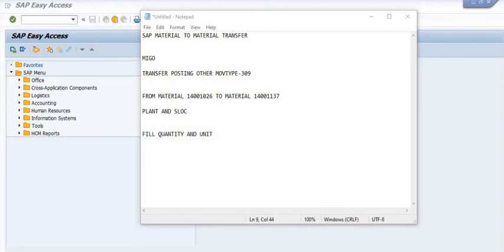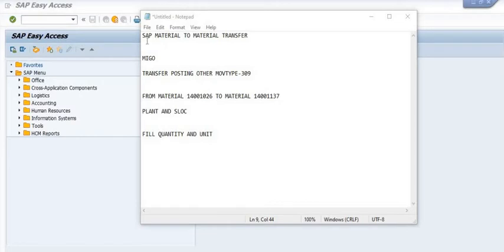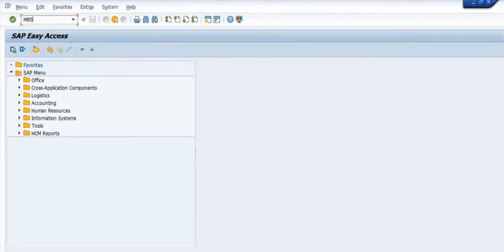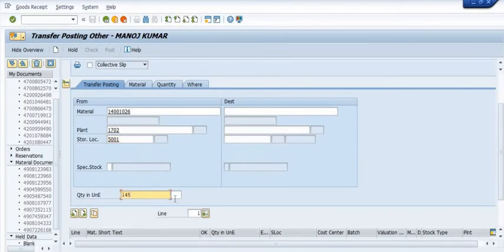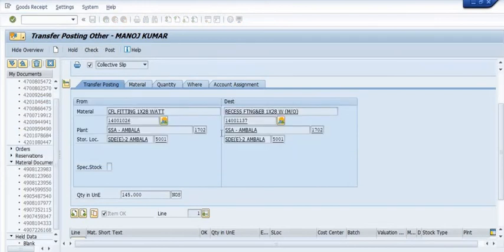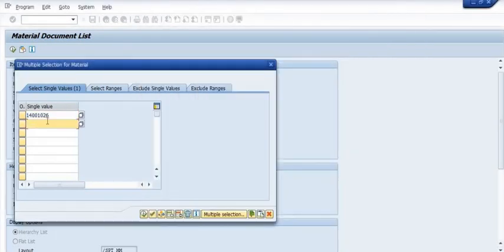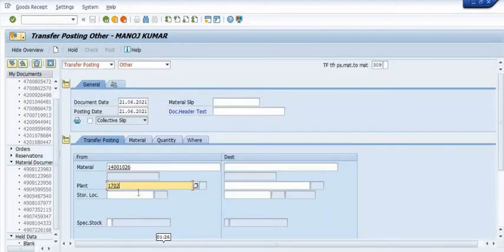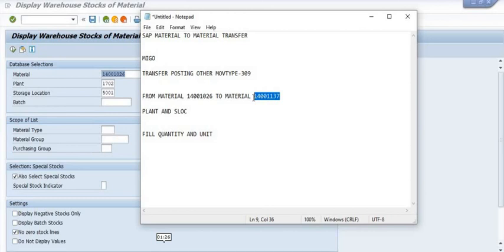How to Transfer Inventory from One Material code to another Material Code in SAP I SAP MM I SAP MIGO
How to Transfer Inventory from One Material code to another Material Code in SAP I SAP MM  MIGO II